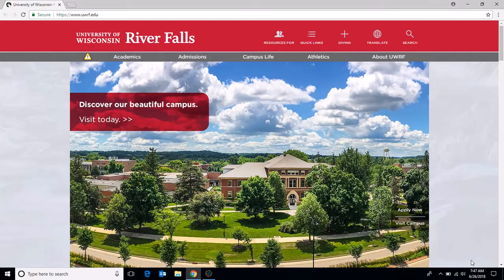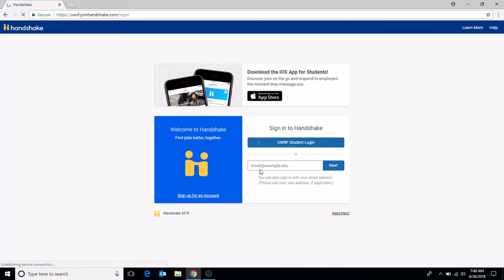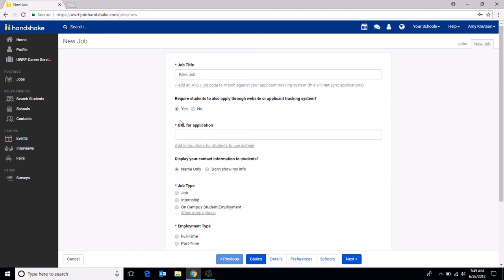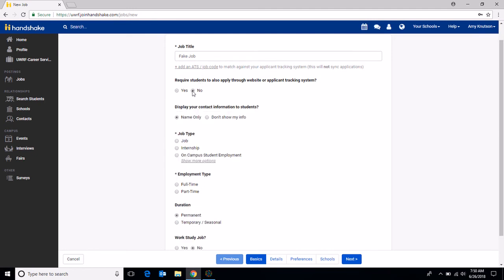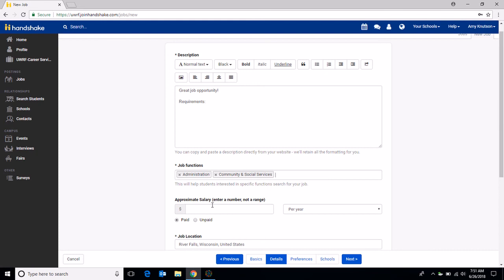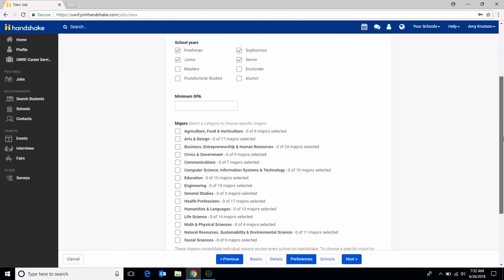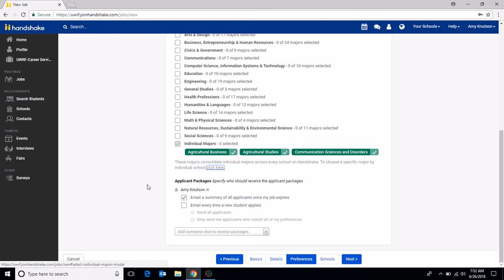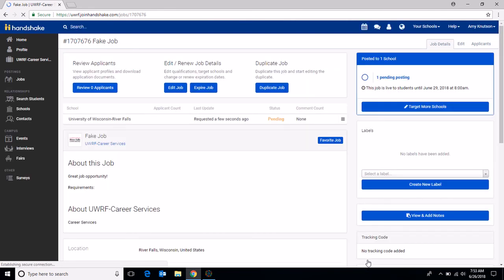Handshake: Posting a Job (Off-campus employers)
This is for off-campus employers to post a job in Handshake at UW-River Falls